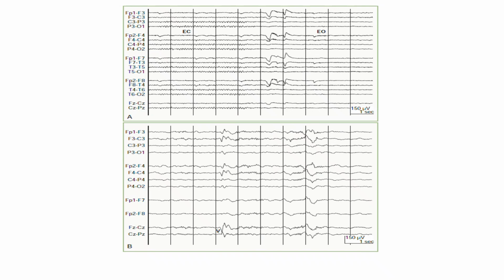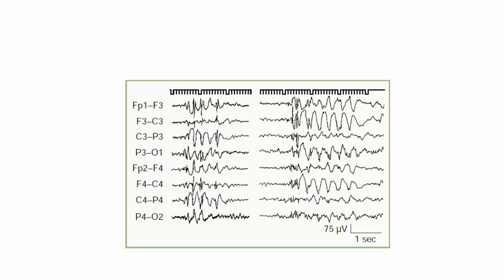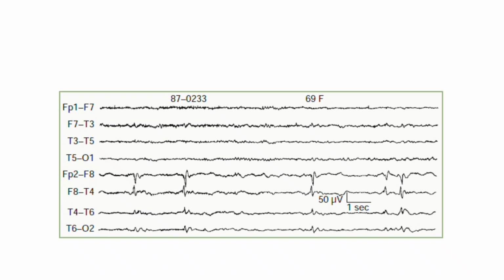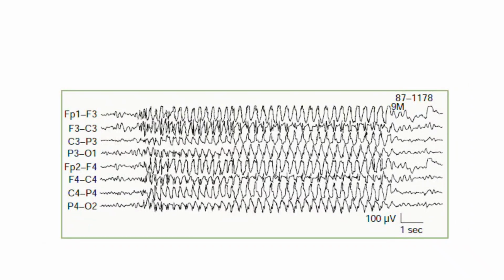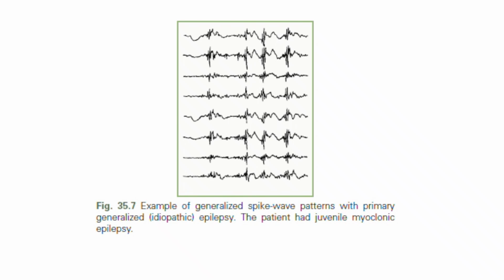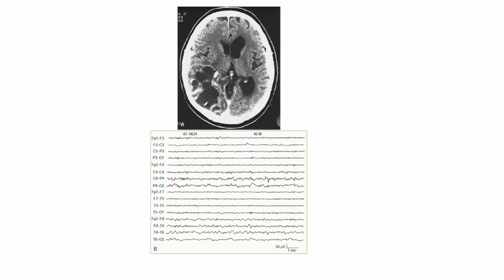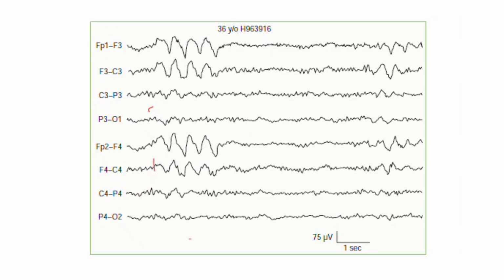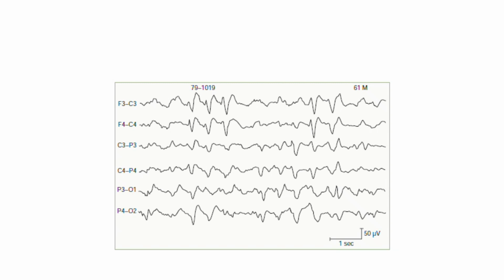EEG PART 1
Is it an EGG or an EEG? 🧠🍳

It's easy to mistranscribe, but the neurophysiology behind a real Electroencephalogram (EEG) is fascinating! In this video, we dive deep into clinical neurophysiology, pulling high-yield insights straight from the gold standard: Bradley's Neurology in Clinical Practice.

Whether you are a medical student, a neurology resident, or just fascinated by neuroscience and brain mapping, this video breaks down complex waveforms into clear, actionable clinical knowledge.